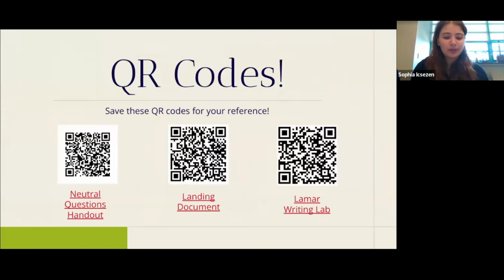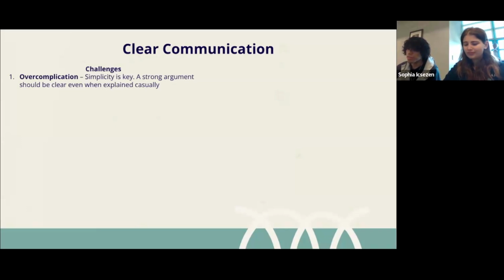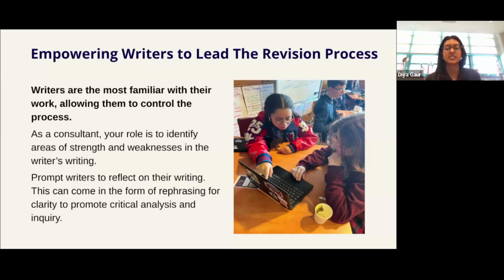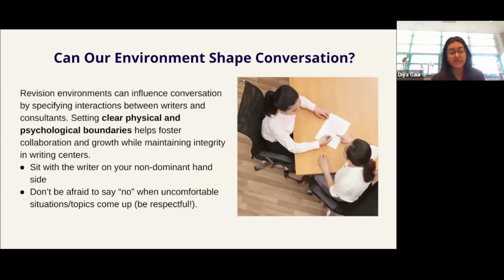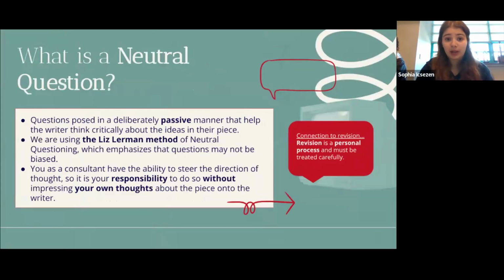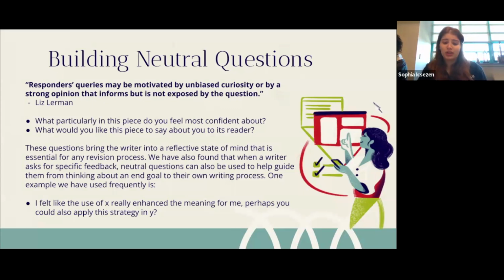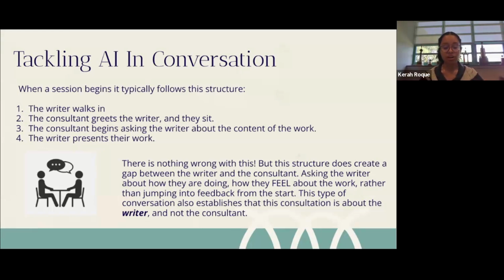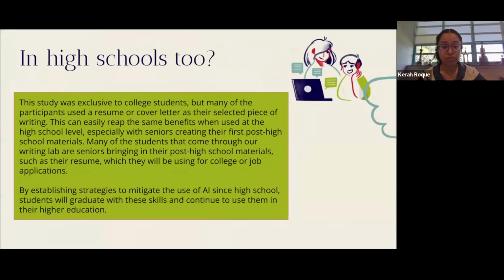Connecting through Conversation: How Peer Consultants Mediate Autonomous Writing, SSWCA 2025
Diya Gaur, Sophia Icsezen, William Ramos, Kerah Roque; Mirabeau B. Lamar High School

In an age of technological innovation, how is it that we are able to take into account digital tools while guiding writers in a way that maintains their ownership over a piece of writing? As writing consultants, we are intent on ensuring that we do not just improve writing, but the writer themself. When AI is used in the writing process - as it so often has been - how do we ensure that students remain the owner of their work? Through our presentation we will discuss the ways in which we can use conversation as a tool to maintain autonomy.